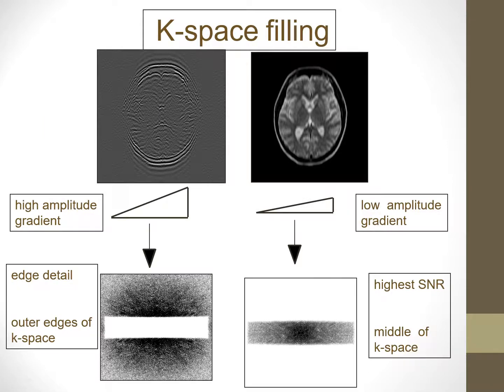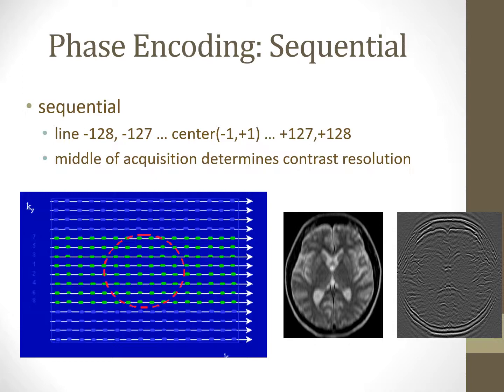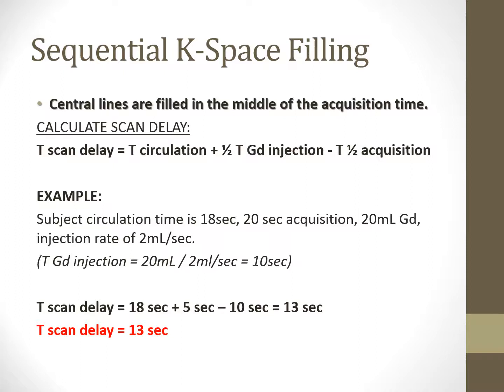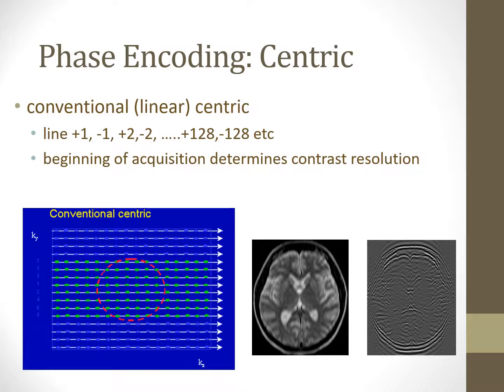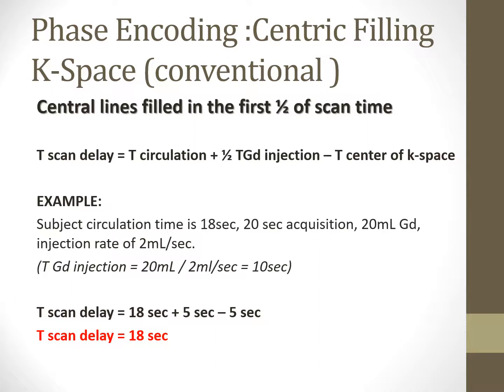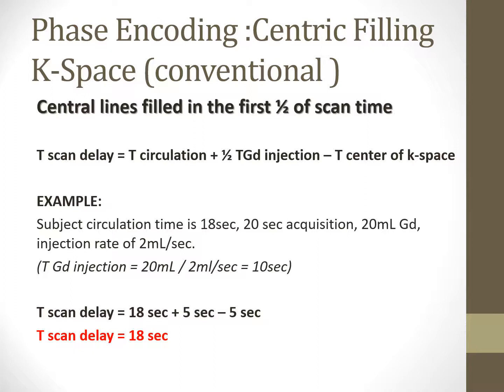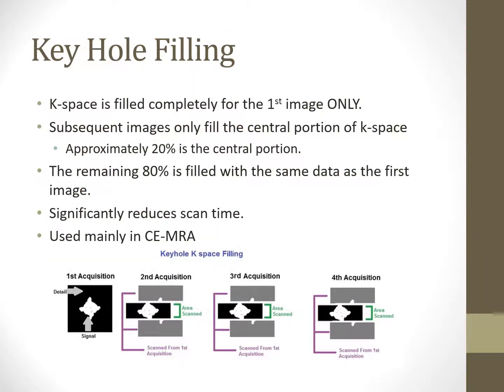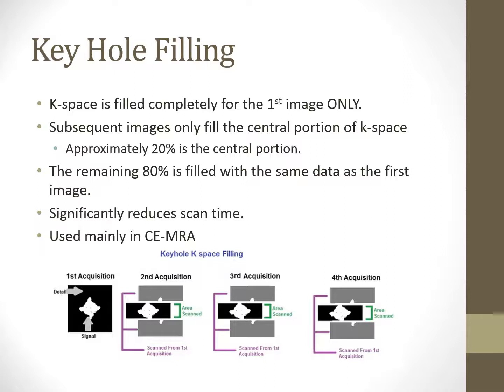CE MRA K space Filling Methods